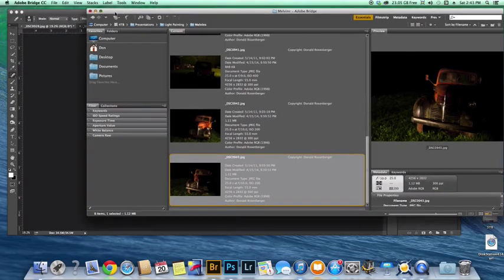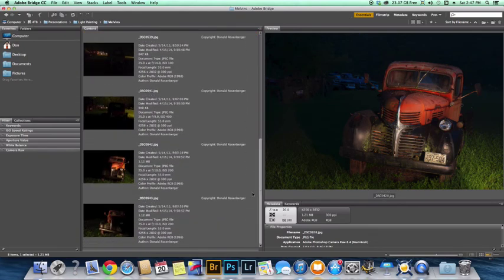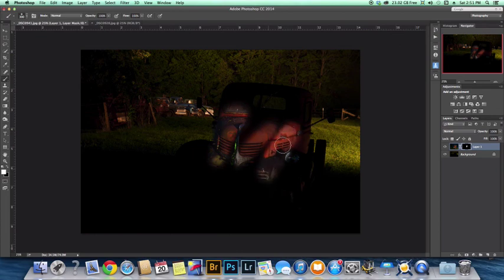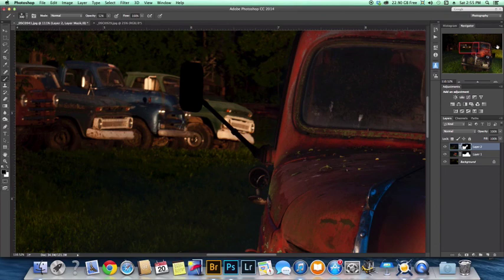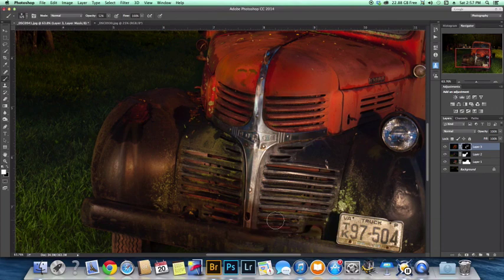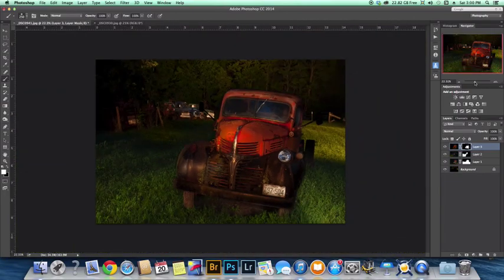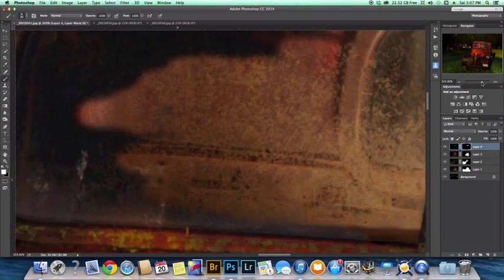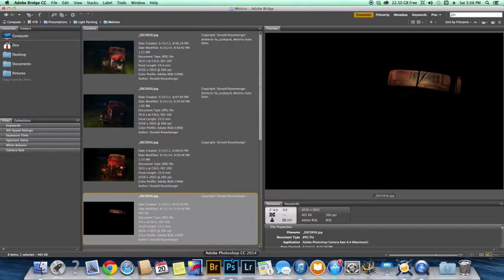Light Painting Blending Images of Large Scenes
In this tutorial, you will learn to blend multiple images taken using a light painting technique. Similar to the video on blending light painted intimate scenes, this tutorial explores how to use more image layers to get exactly what you need in a particular area of the image. Learn layers, masks, various brush techniques and tips, including changing your brush blending mode to only brush in certain pixels to help you get just the blended final image you are seeking.